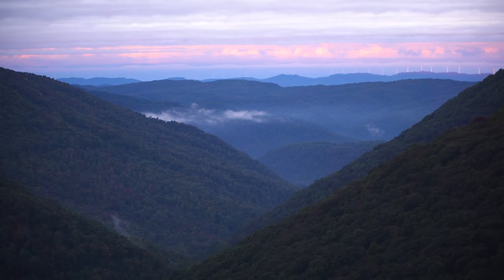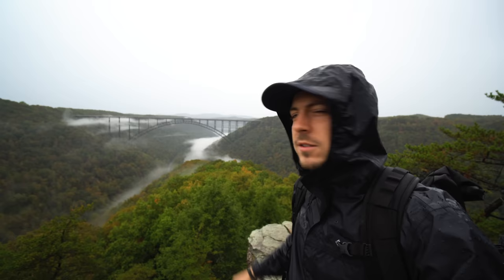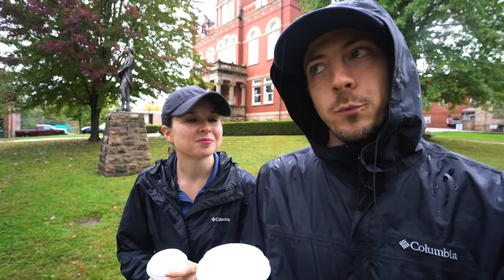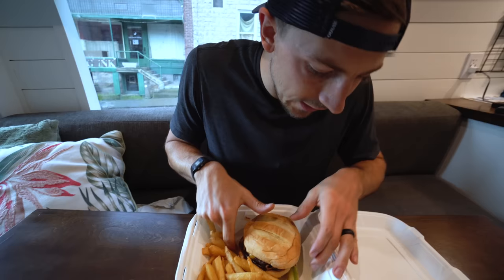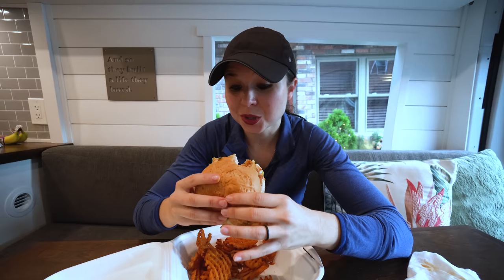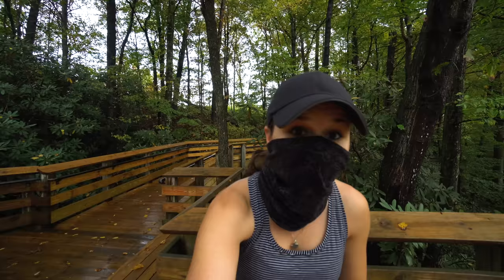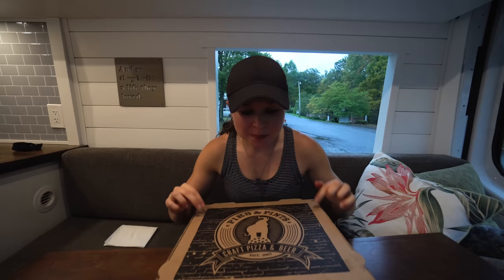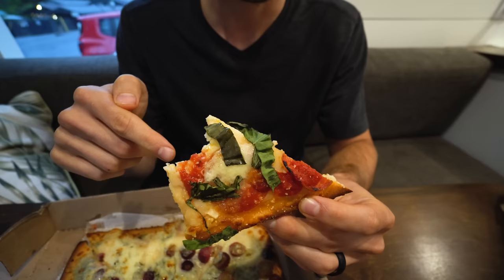A rainy day in the New River Gorge (West Virginia): Long Point, food, & fall views!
For our final adventure in West Virginia we’re exploring the New River Gorge, one of the most recommended spots for us to visit. Although the weather was not ideal, we still had a blast seeing the GORGEous views, eating at popular local restaurants, and seeing more fall colors.

PS: Since our visit, New River Gorge has been upgraded to be one of the 63 US National Parks!

Secret Sandwich Society: Unfortunately Secret Sandwich Society caught on fire on November 5. They are planning to rebuild and if you'd like to help them fund their employee's wages during this time, you can donate